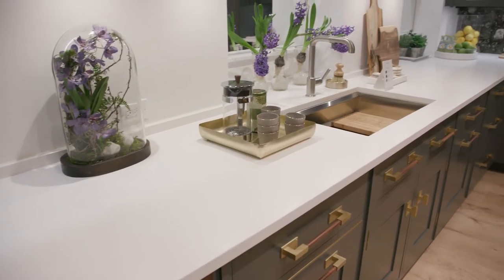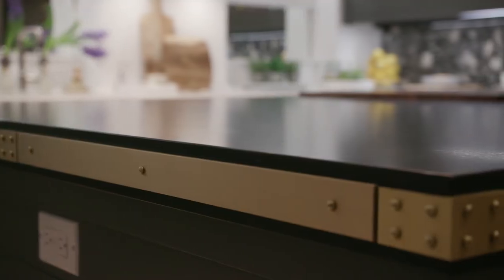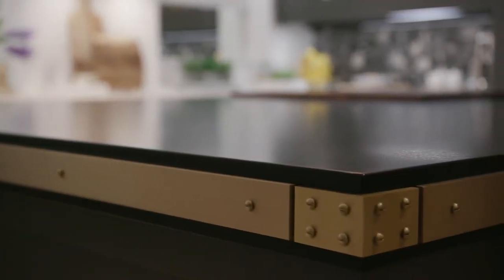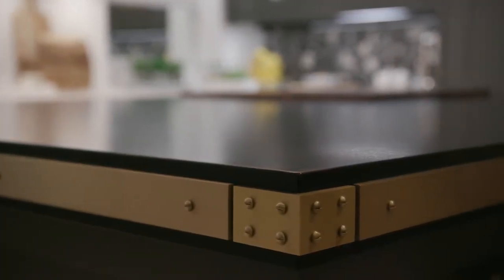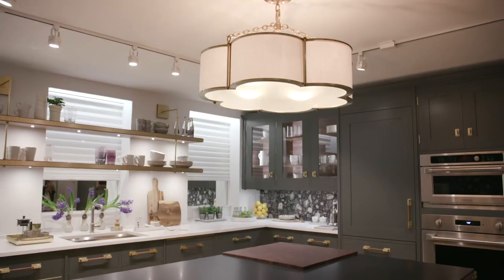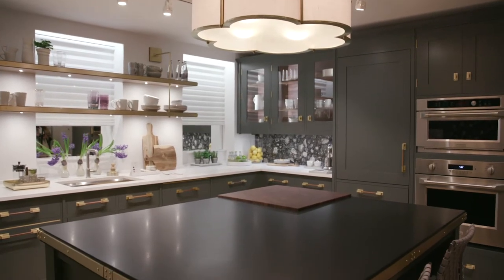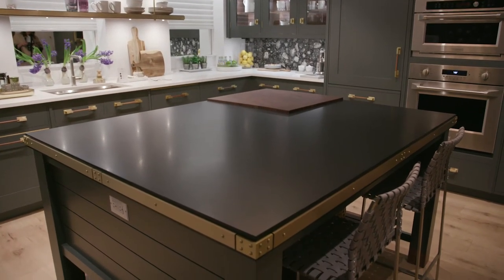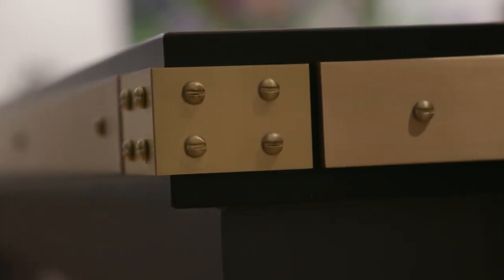Christopher Peacock Cambria Kitchen at the Kips Bay Decorator Show House New York 2019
The Kips Bay Decorator Show House is a celebrated industry event and exhibition, showcasing the interior design talents of top professionals who each take on a room remodel of a luxury New York home. For nearly 50 years, this design showcase has inspired while making a difference, with proceeds benefiting the Kips Bay Boys & Girls Club in New York City. At the heart of the Upper East Side townhouse transformed for the 47th annual Kips Bay New York Show House was a sophisticated kitchen featuring a masterful mix of materials and a high-contrast pairing of Cambria countertops.

Find out how the space came together from inspiration to installation with insight from the designer, Christopher Peacock of Christopher Peacock Cabinetry.